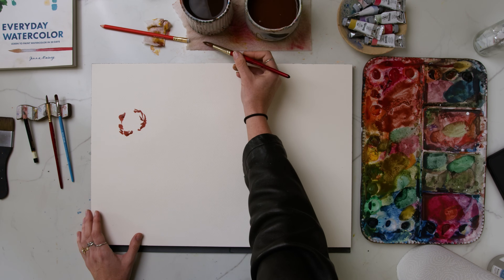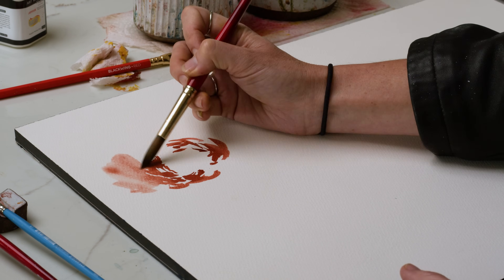Simple Floral Watercolor Painting Tutorial for Beginners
In this watercolor tutorial, I will show you how to paint a full floral painting. I will break it down so it is nice and easy, suitable for beginners, enjoyable for any skill level. This painting is inspired by the cover of my first best-selling watercolor book called, "Everyday Watercolor." This is the final part to a four part series. The first three videos will help you get to this point, so if you missed them, check them out below:

DON’T MISS!

The Art Within - my course on sketching & watercolor fundamentals, finding artistic style, getting into flow state and more

– Everyday Watercolor Sketchbook

TURN YOUR ART INTO INCOME, my courses are here to help you create a thriving business! Sell your artwork on merchandise, learn how to get your artwork on stationery, and more!